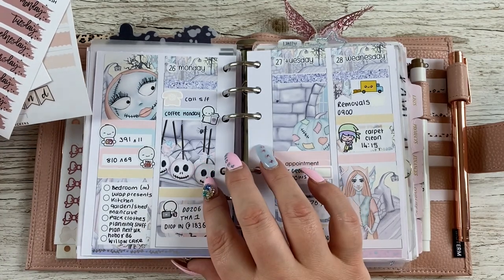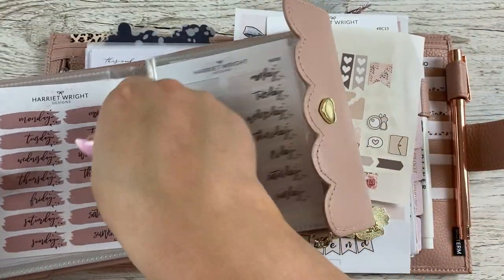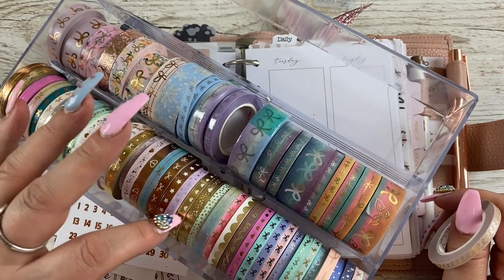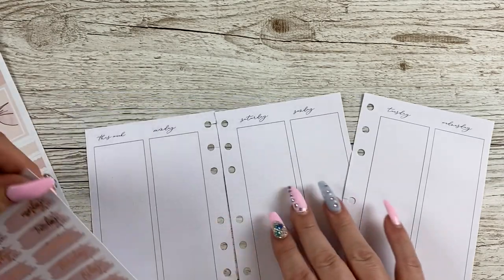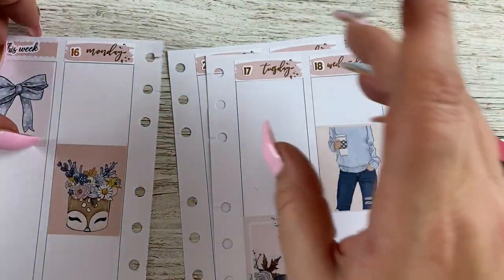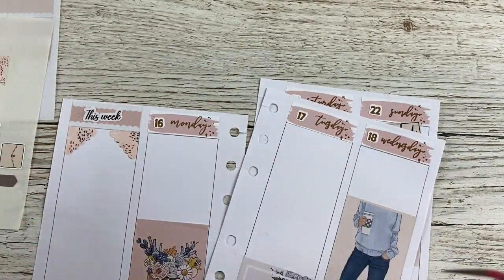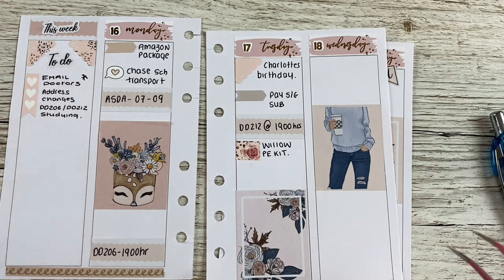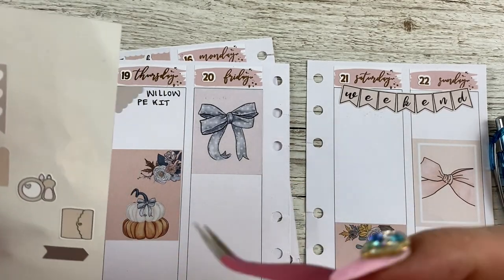A6 Rings || Plan with me || 16 - 22 Nov 2020 || Moterm A6 Luxe